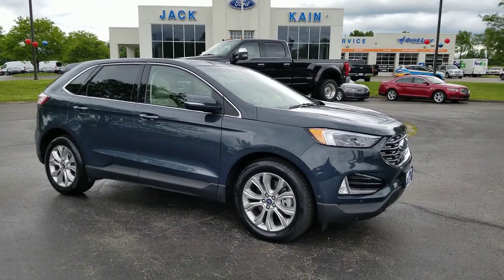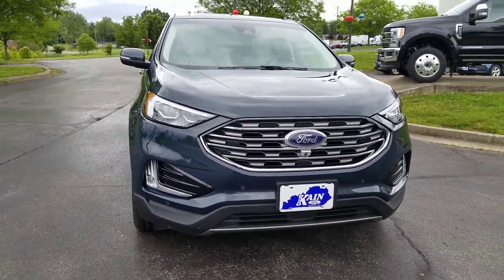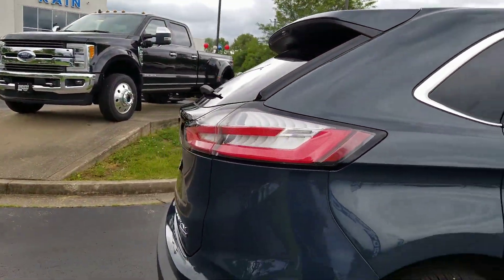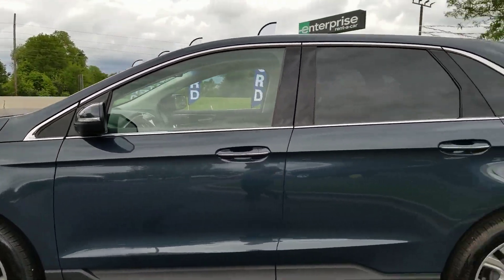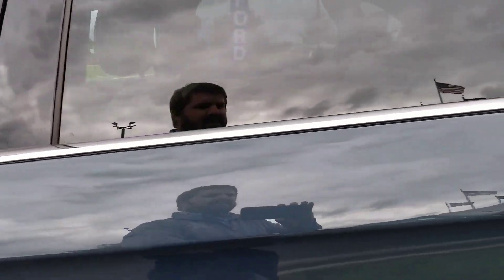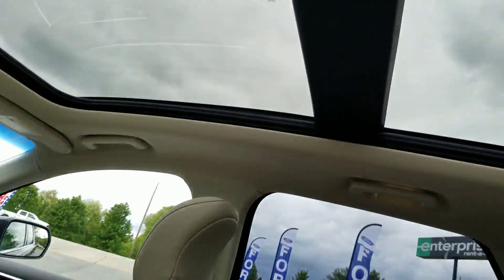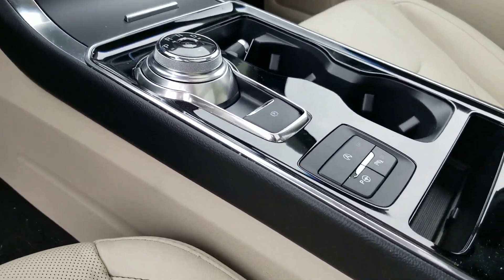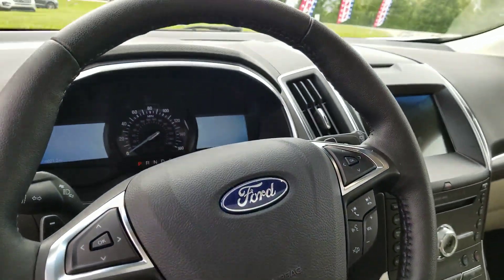2019 FordEdgeTitanium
For Sale at Jack Kain Ford in Versailles, KY. Brand new 2019 Ford Edge, Titanium package.  It's gorgeous, must see!